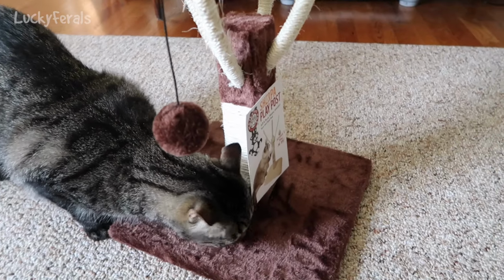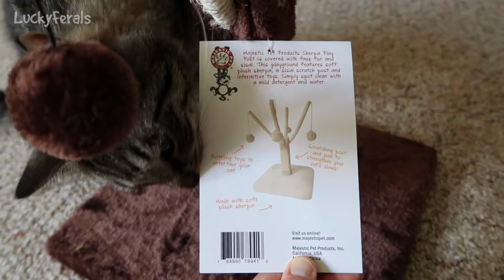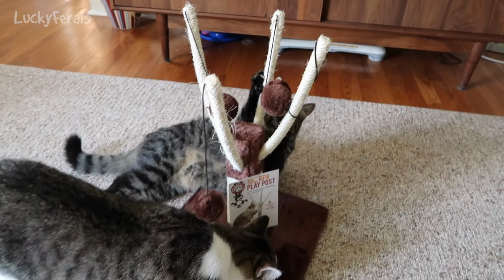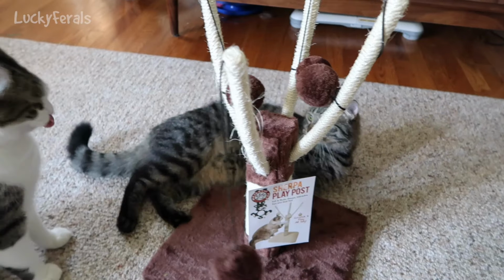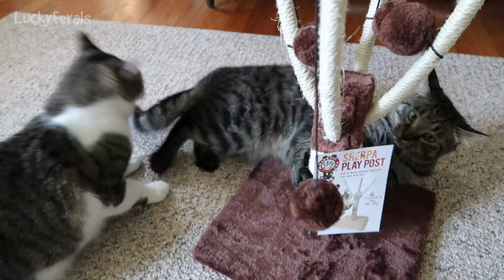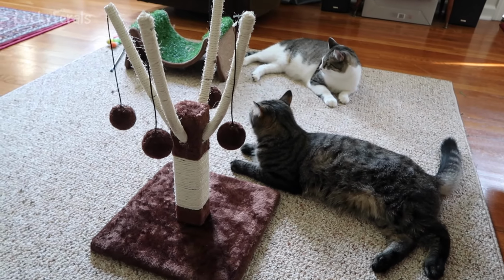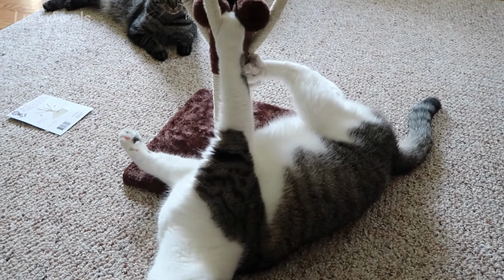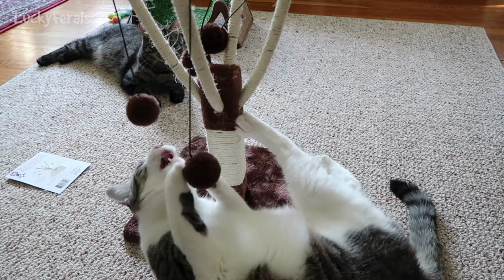Majestic Pet Sherpa Play Post Cat Product Review Cat Toy Scratching Post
I found this Majestic Pet Sherpa Play Post at HomeGoods yesterday. Here is a cat product review of it. It was only $14.99. I like how it has scratching areas and play toys. The cats seem to like it too.

The cats love:

PETSAFE AUTOMATIC CAT FEEDER

K&H THERMO-KITTY CAFE

K&H HEATED PED BED

MEOW TOWN THERMAL CAT MAT

SPORTPET DESIGNS PET CARRIER

PET COT WITH CANOPY

CAT PLAY MAT

IKEA CAT BED (Duktig Doll Bed)

PETMATE MASON JAR WATERER

PET TEEPEE

NATURE'S VARIETY INSTINCT RAW CAT FOOD

SMARTYKAT FEATHER WHIRL ELECTRONIC CAT TOY:

KITTY CONDO (IKEA Utility Cart)

SHEBA MEATY TENDER STICKS

PETCUBE PLAY

PETSTAGES WIGGLE WORM CAT CHEW TOY

My video gear:
CANON G7X Mark II CAMERA